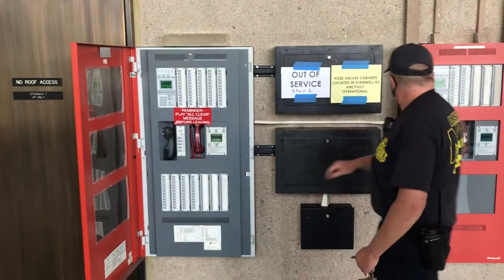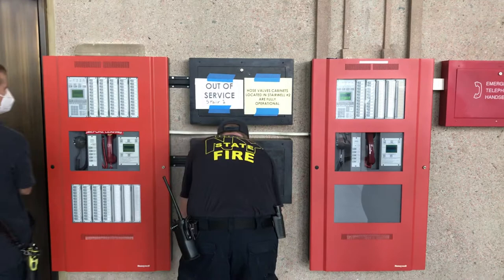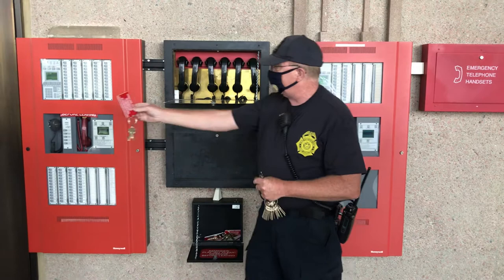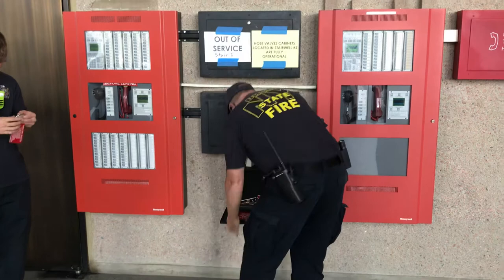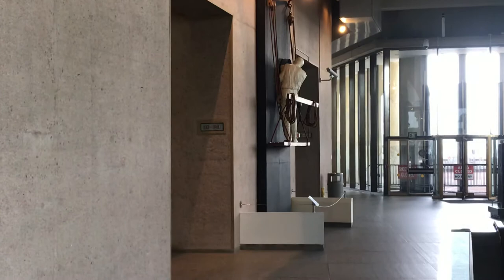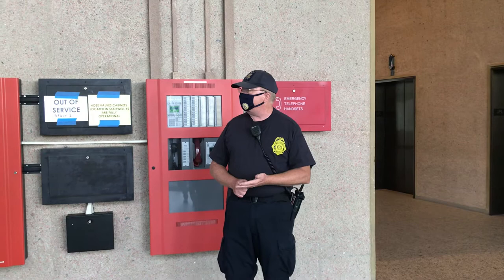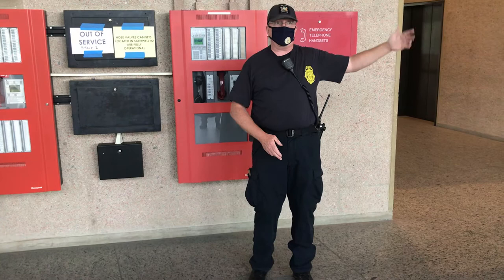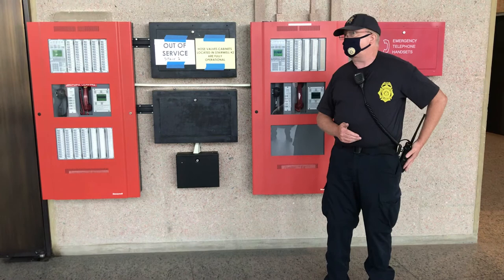Corning Tower Part 2